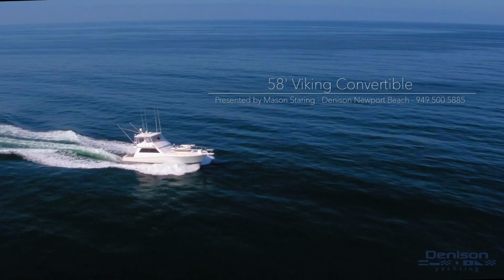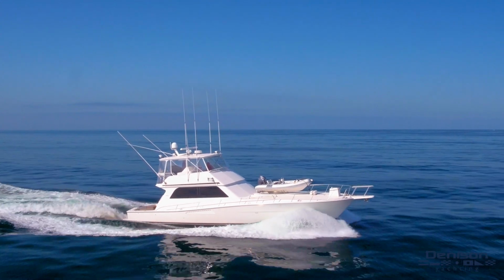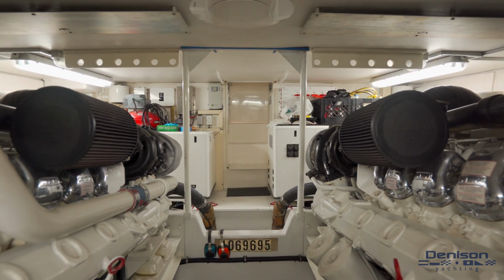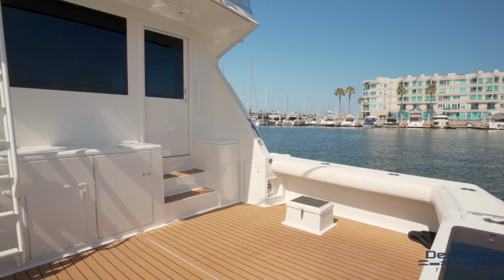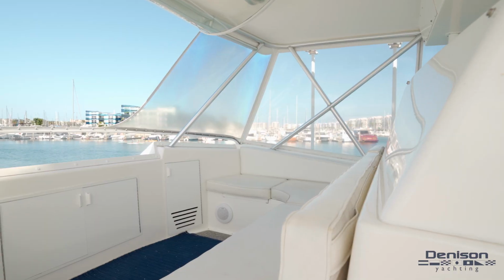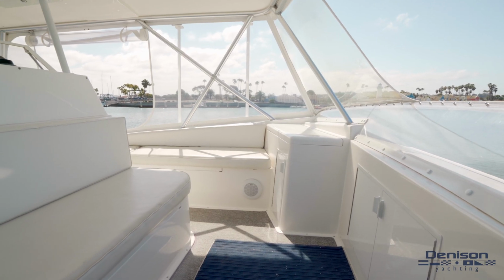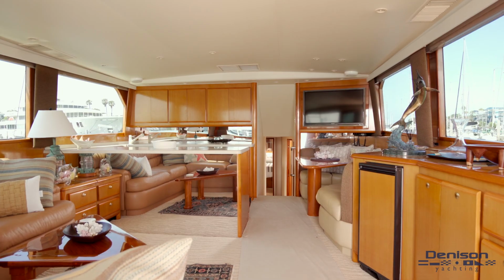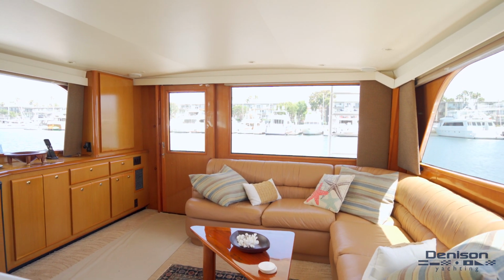58' Viking Convertible Motor Yacht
58' Viking Convertible Motor Yacht
Presented by Mason Staring
Denison Newport Beach CA

Video: AltusImage.com